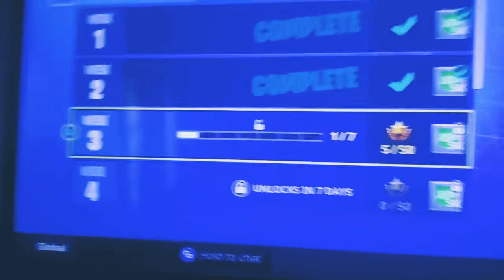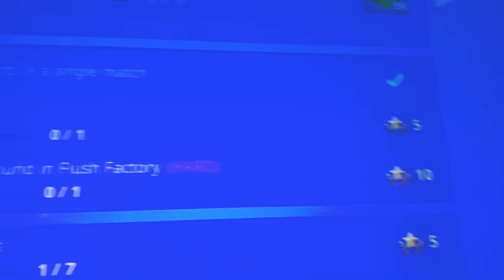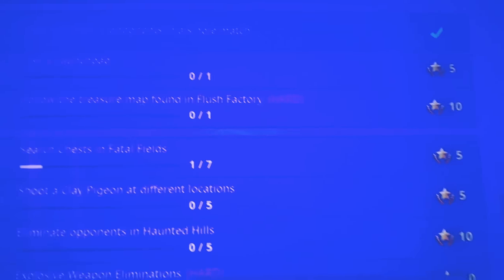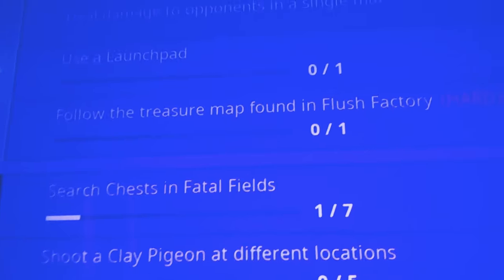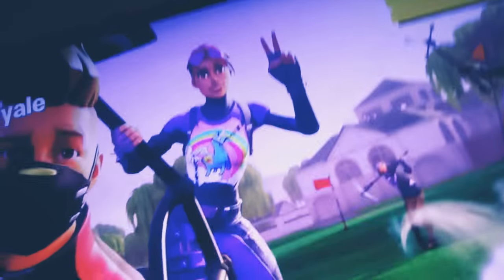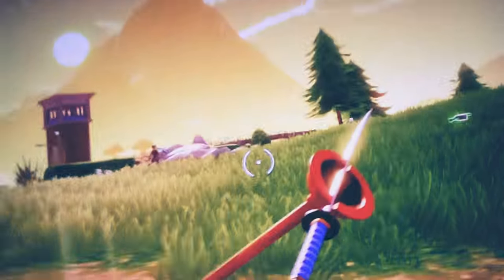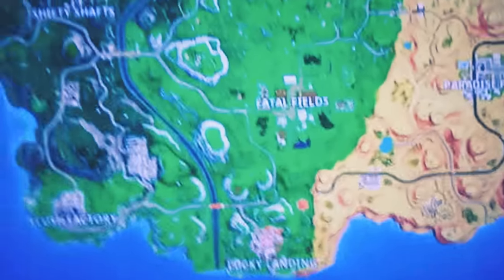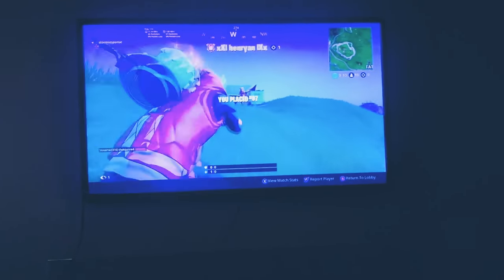Season 5 Week 3 "Follow the treasure map found in Flush Factory" Fortnite Guide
Where to find the hidden battlestar for week 3's Flush Factory Map. Enjoy!